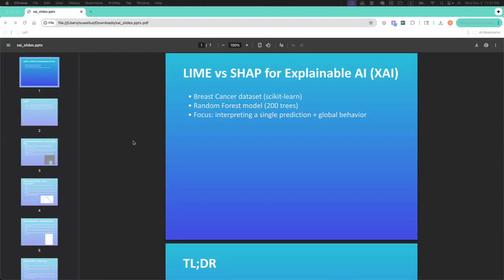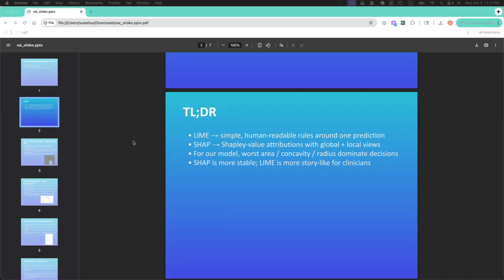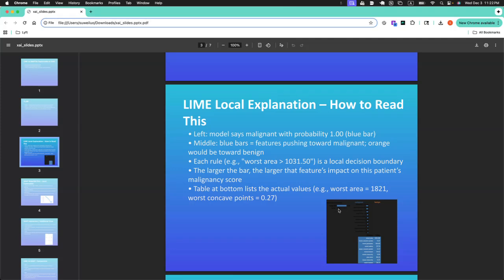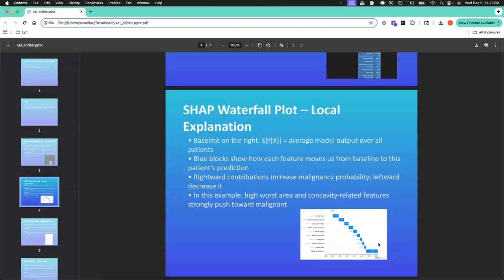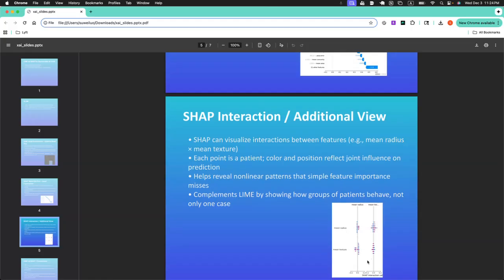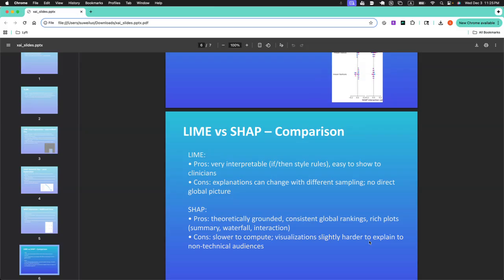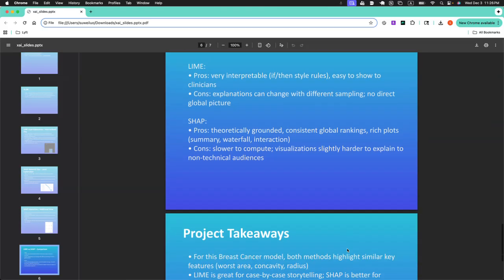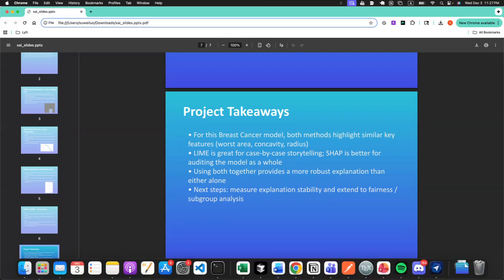Breast Cancer Prediction Using Random Forest and Interpretability Techniques 📊